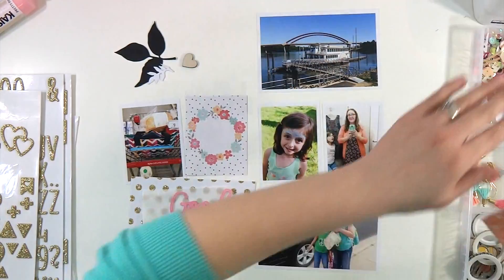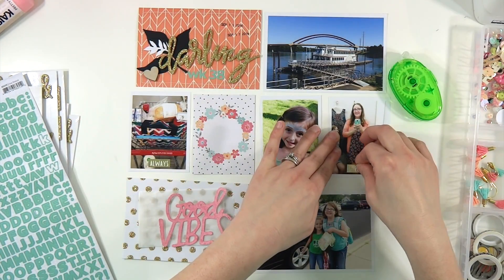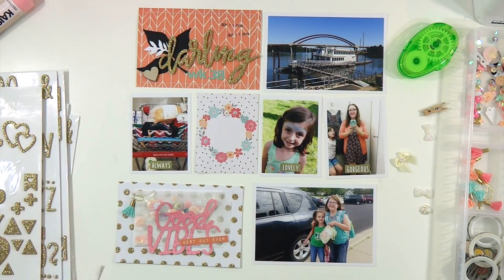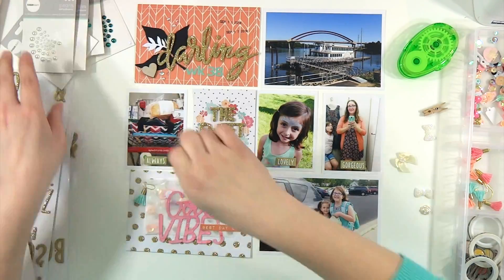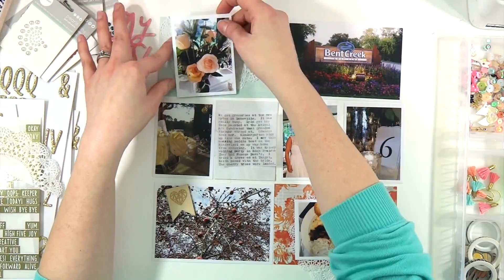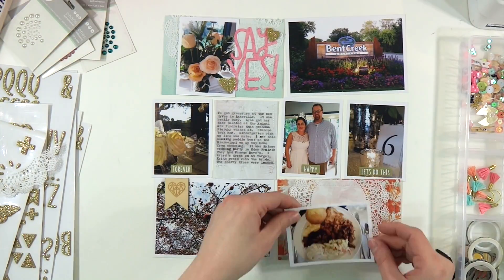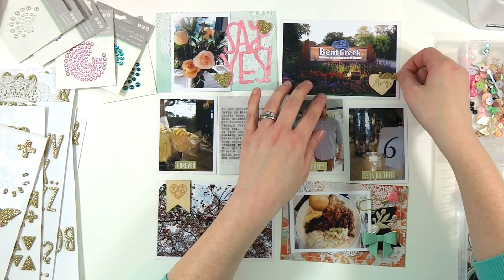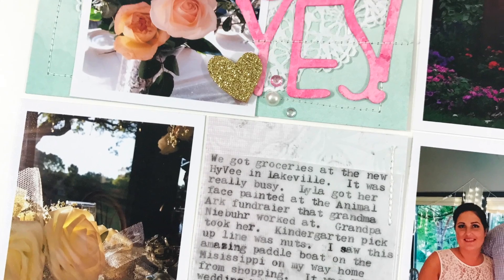Week 38 ~ Jade Kits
Project Life Week 37 made with the gorgeous Jade Kits!